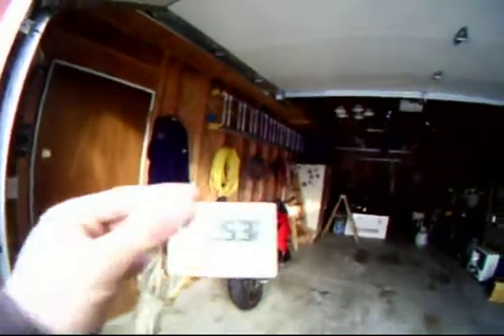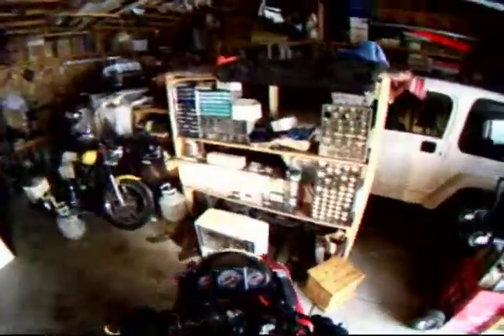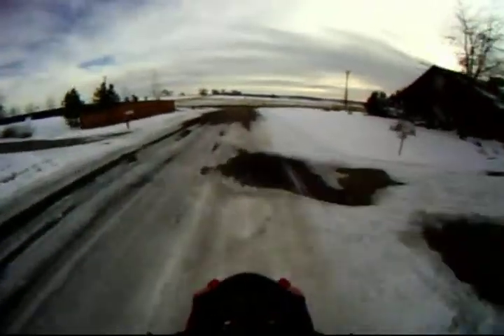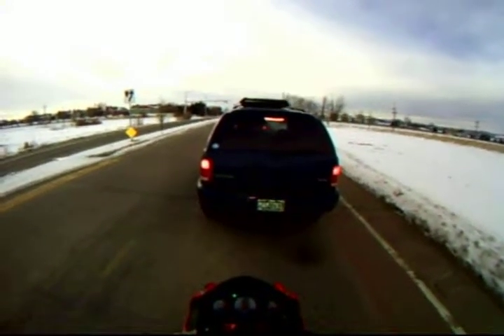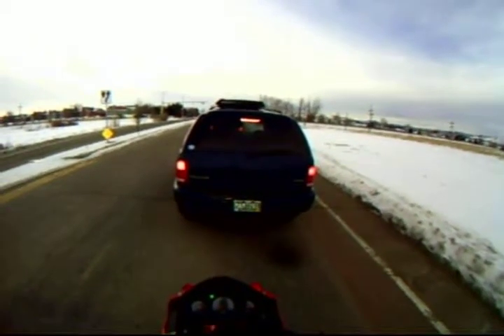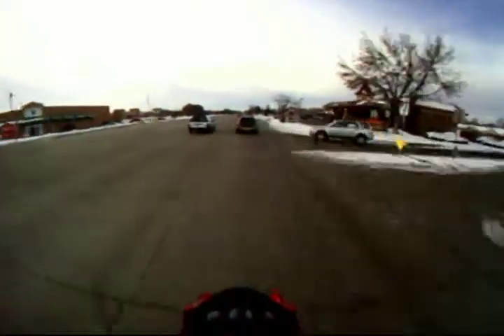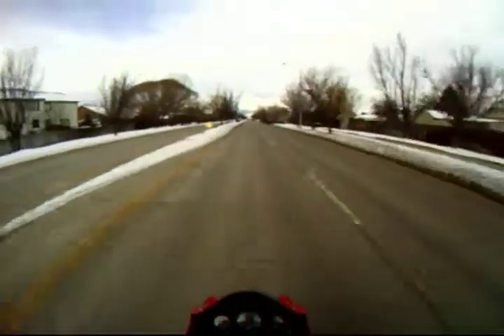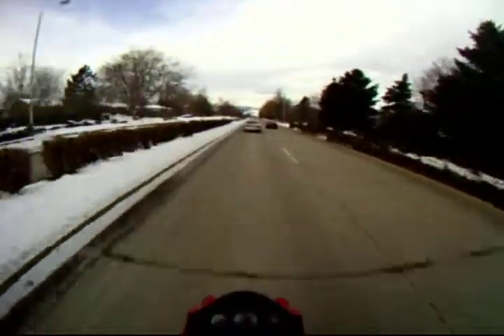Polar Vlog 1 Part 1 on a Kawasaki Ninja 250R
To those of you who have already commented, thank you very much, and you don't have to comment again. I'm still trying to figure out my uploading issues. The audio is louder this time around, and the quality is what it is, I can't get it better, and be able to upload the file, for now.

This is a fairly boring video riding wise since it's a vlog. I introduce myself and my bike. If there are other topics you folks would like to see me cover, please comment to your heart's content on what you'd like me to speak on. I'm not necessarily an authority on anything, but I'd be happy to offer my opinion on something. Enjoy!